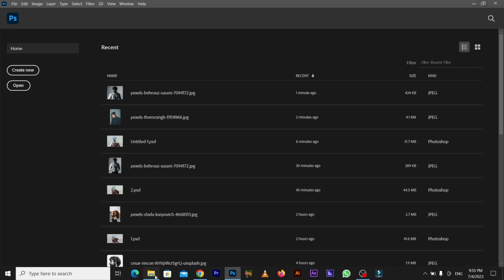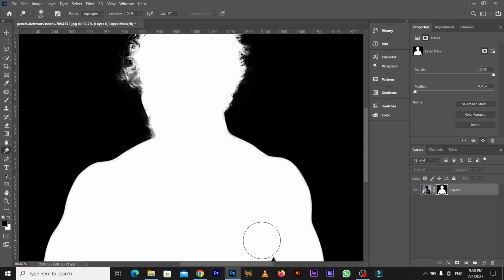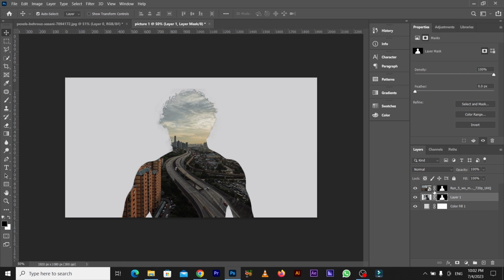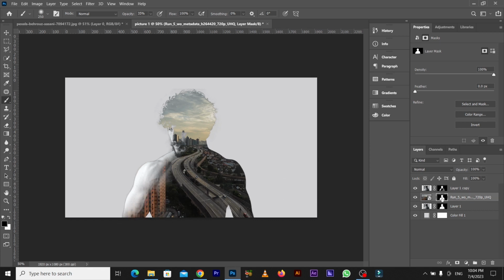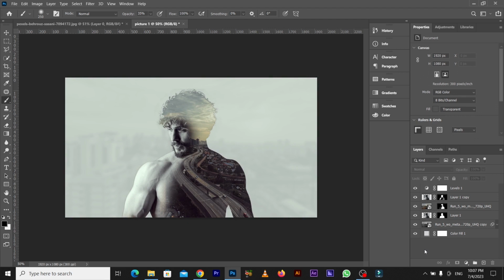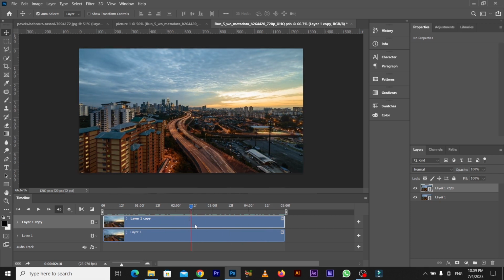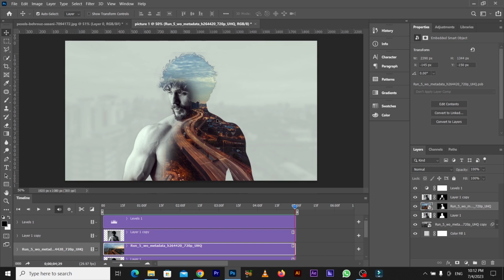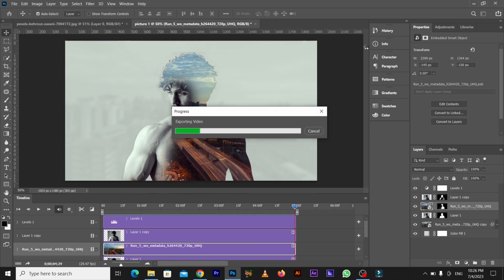How to Create Double Exposure Cinemagraph - Photoshop Tutorial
Hello everyone,
So, In this video, I'm going to show you how you can create an awesome DoubleExposure Cinemegraph in Adobe Photoshop